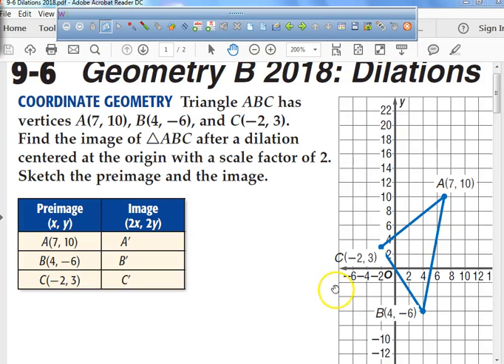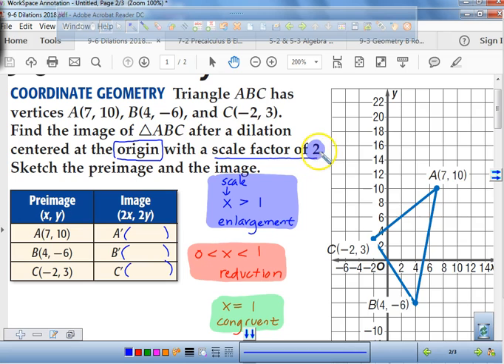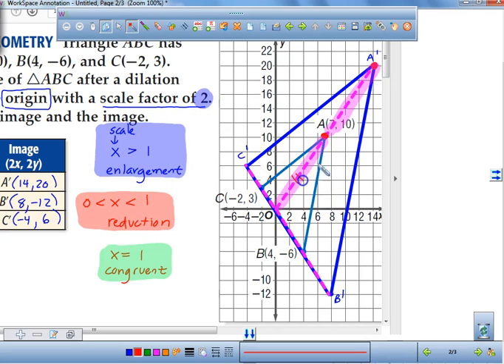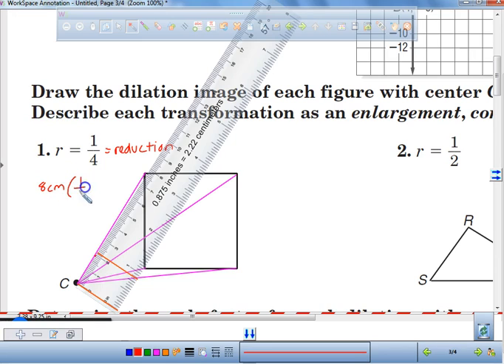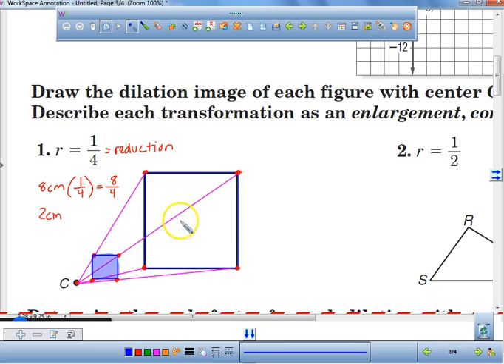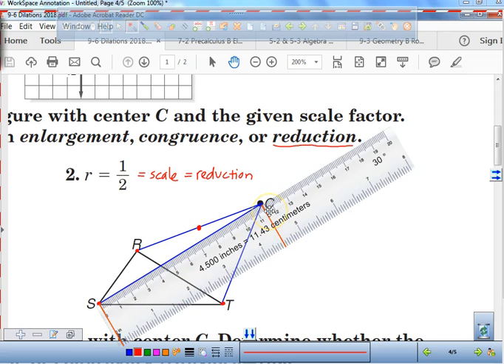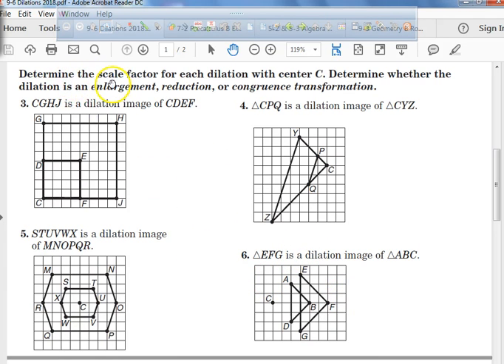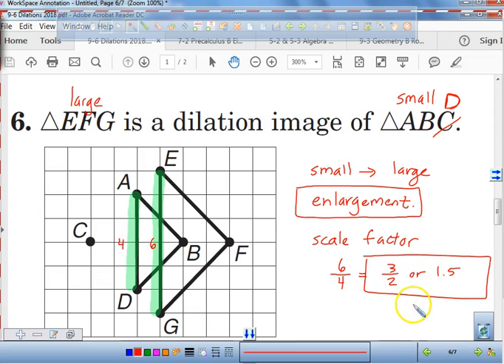9 6 Dilations Part A